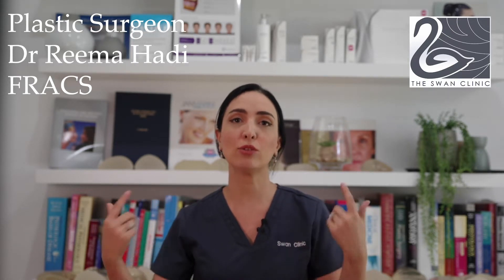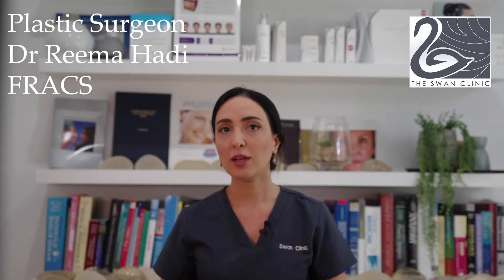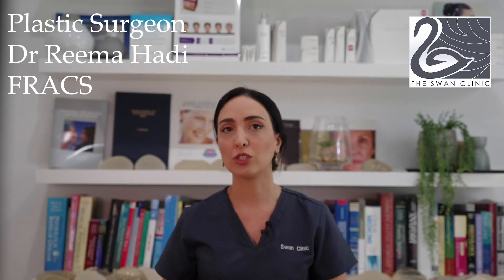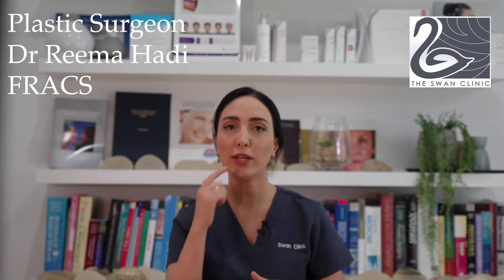Skin Rejuvenation & Skin Care - The Swan Clinic | Plastic Surgeon Dr Reema Hadi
Skin Rejuvenation & Skin Care A quick brief about all the information that you need to know about Skin Rejuvenation and Skin Care.